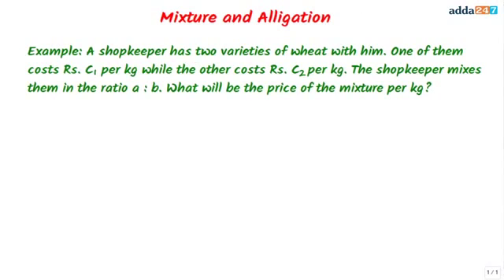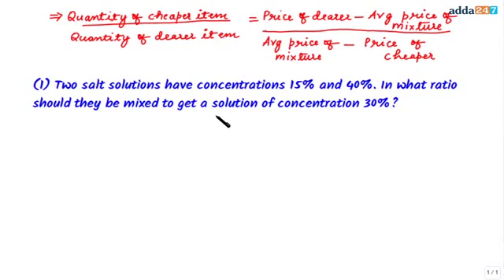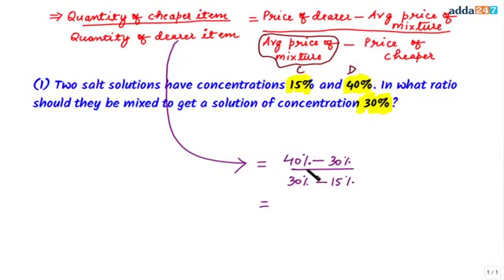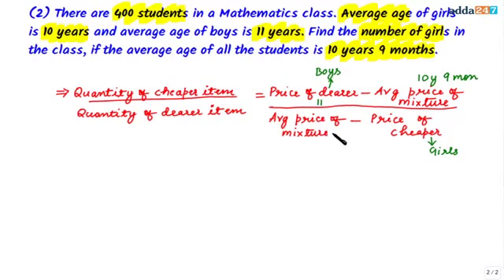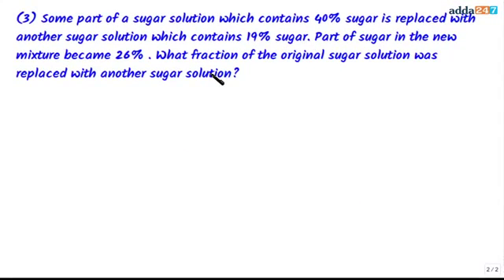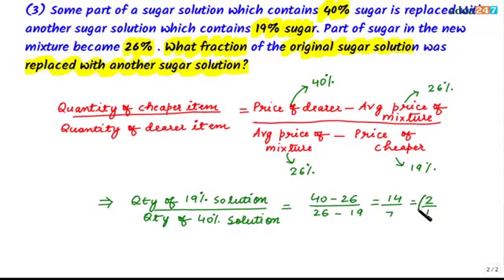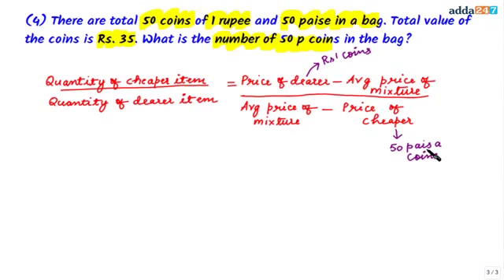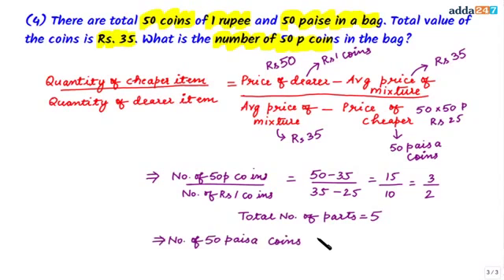Allegation and Mixture Basics